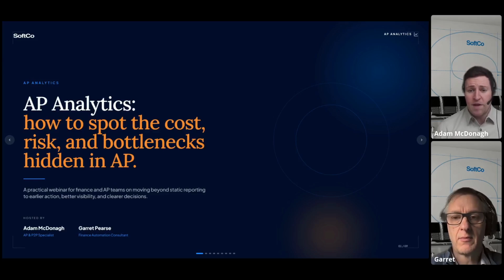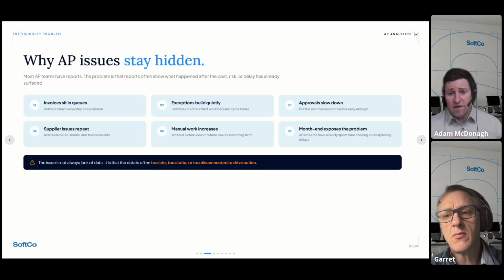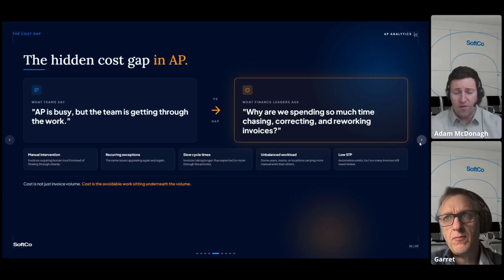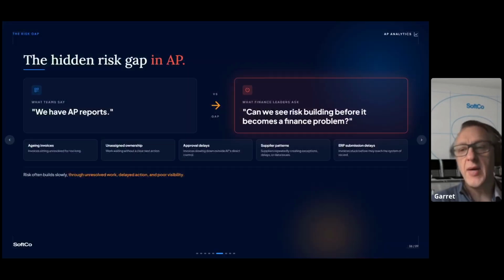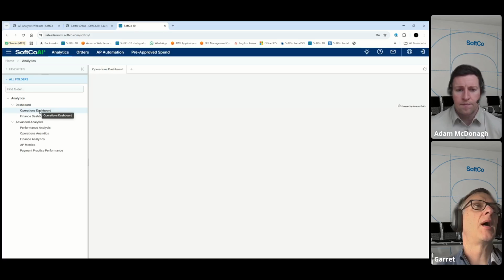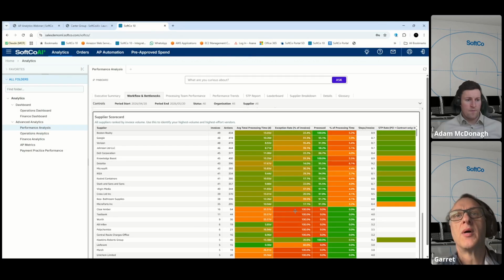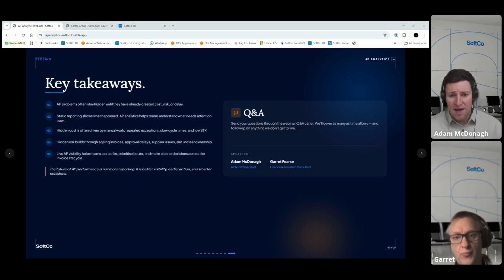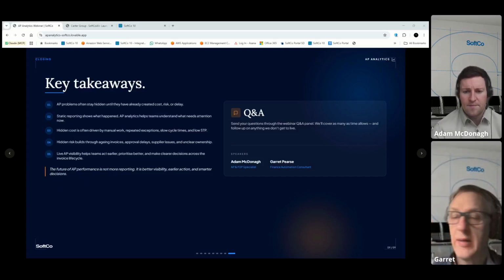AP Analytics: how to spot the cost risk and bottlenecks hidden in ap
Most AP teams have reports, but many still struggle to see where invoices are stuck, where exceptions are building, and where manual work is creating avoidable cost.

In this SoftCo webinar, Adam McDonagh, AP & P2P Specialist, and Garret Pearse, Finance Automation Consultant, discuss how AP analytics can help finance teams move from reactive reporting to earlier action.

The session explores how finance and AP teams can use analytics to uncover hidden cost, risk, and bottlenecks across the invoice lifecycle, including where invoices are delayed, which suppliers are creating repeat issues, and how teams can prioritise what needs attention first.

Watch this webinar to learn:

• Why AP issues often stay hidden, even when reports are in place
• How to move from AP reporting to AP decision intelligence
• Where hidden cost builds across manual work, exceptions, and rework
• How ageing invoices, approval delays, and supplier issues create risk
• How AP teams can identify bottlenecks across the invoice lifecycle
• Why live visibility helps teams act earlier and prioritise better
• The key AP analytics questions every finance team should be asking

The webinar also includes a practical discussion on AP automation maturity, supplier scorecards, workload visibility, straight-through processing, and how analytics can help teams understand whether issues are one-off delays or recurring process problems.

Speakers:
Adam McDonagh, AP & P2P Specialist, SoftCo
Garret Pearse, Finance Automation Consultant, SoftCo